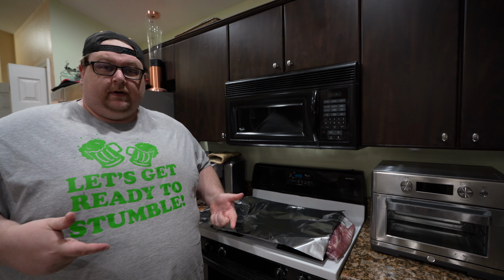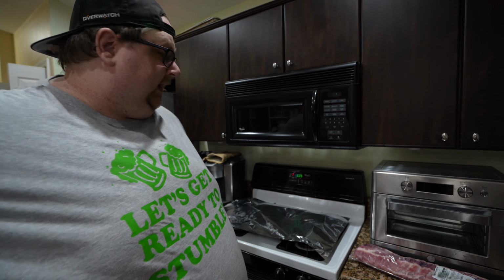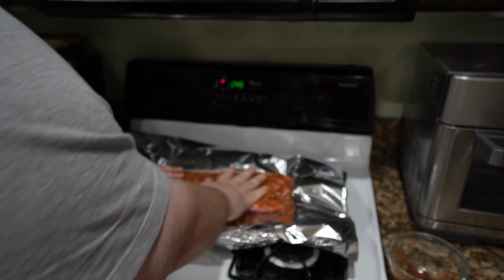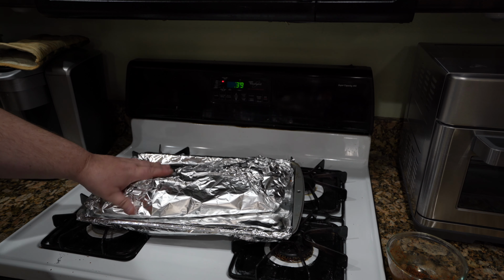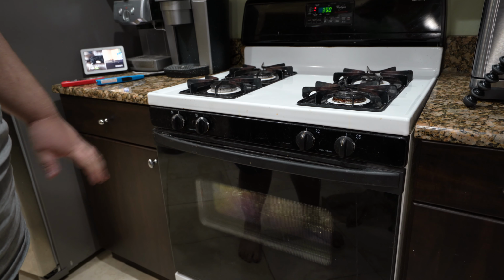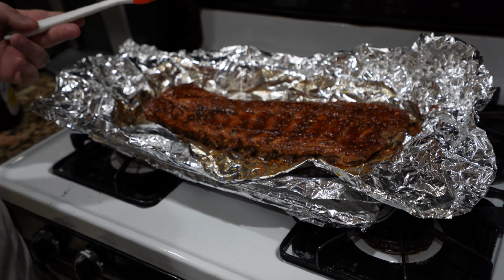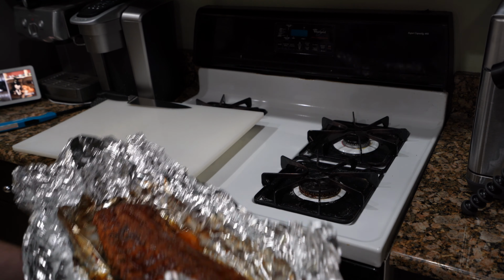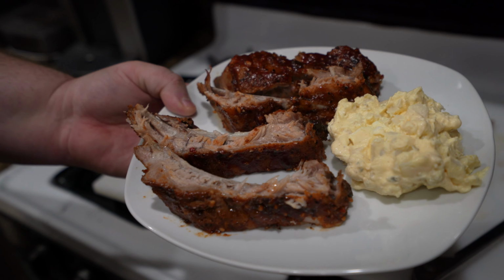Life Update and cooking some ribs!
It's been a while and I missed ya'll! Lets chat a bit about my life update, and lets cook some ribs!